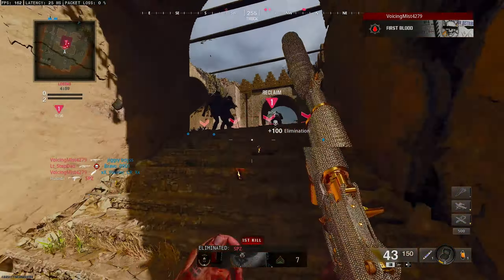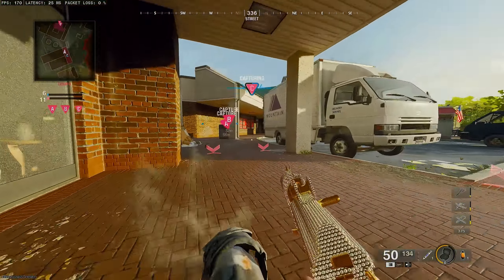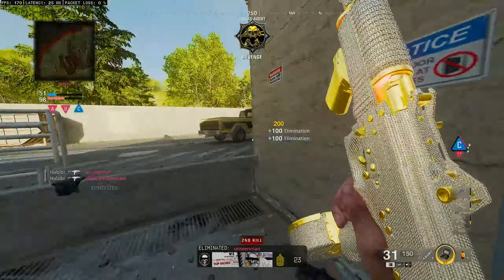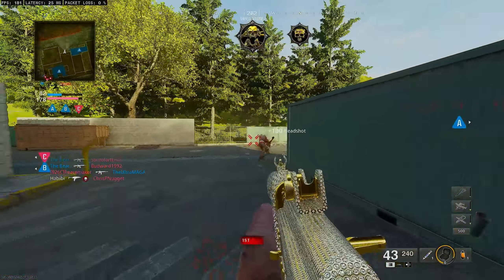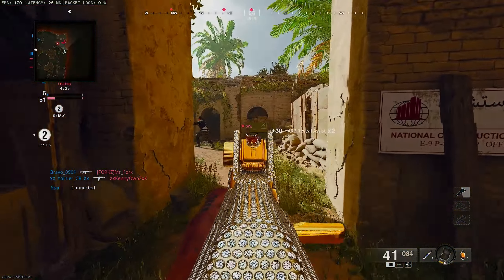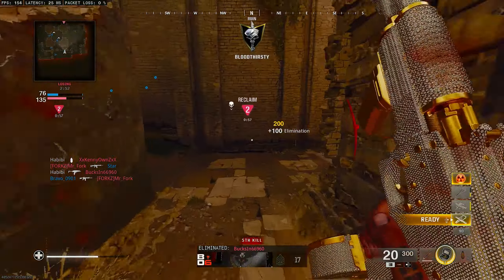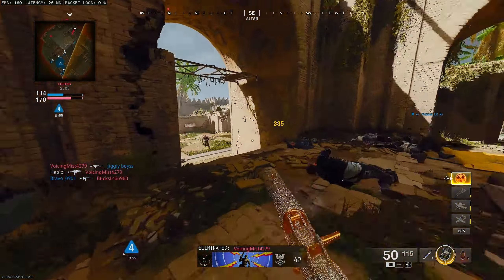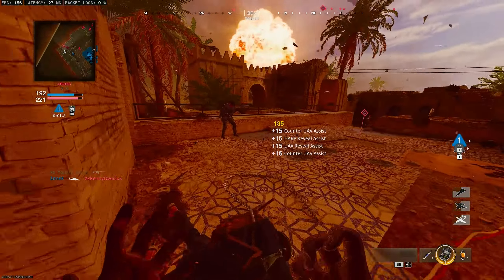this #1 JACKAL PDW Loadout is TAKING OVER Black Ops 6! (Best "JACKCAL PDW" Class Setup)- BO6